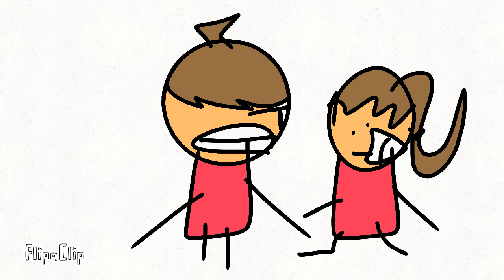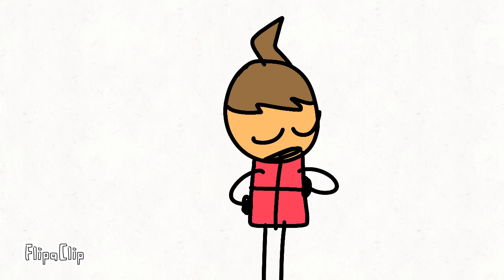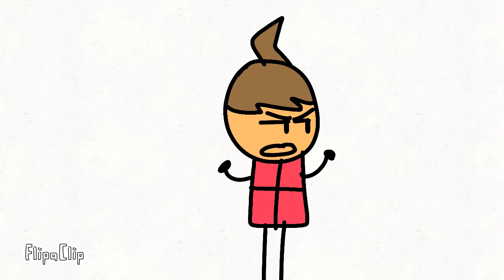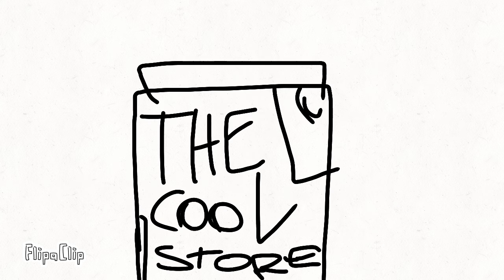TCK 1: Girlfriend (part 1)